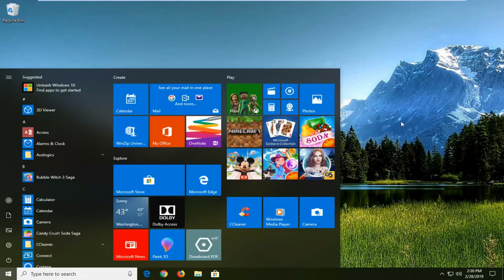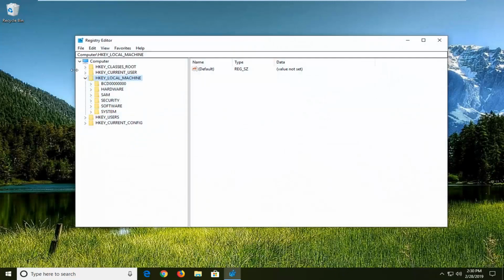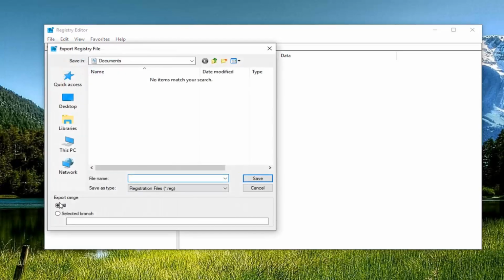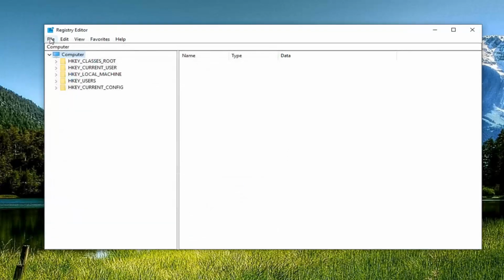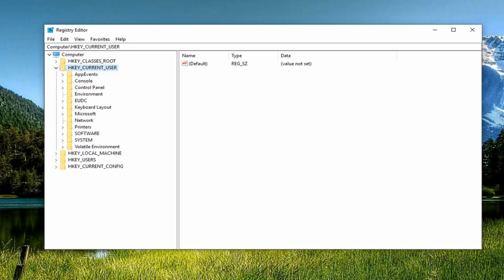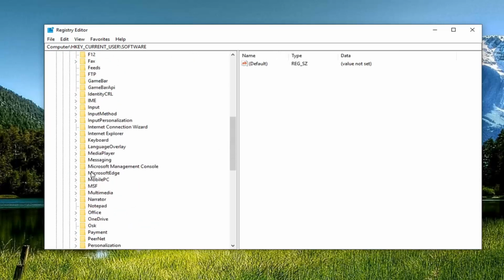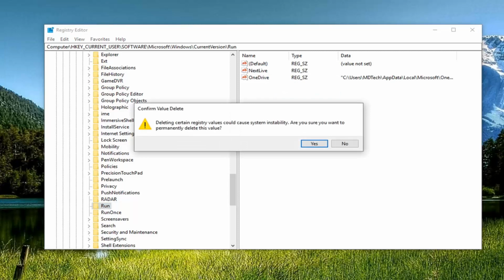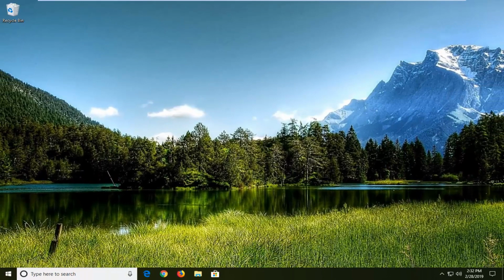There Was a Problem Starting...The Specified Module Could Not Be Found... RunDLL Startup Error FIX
The Specified module could not be found.